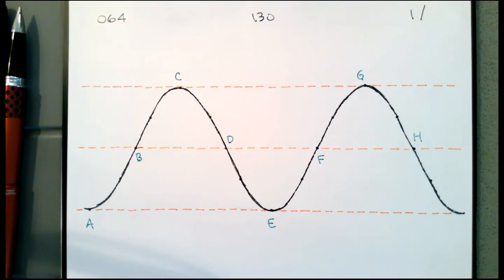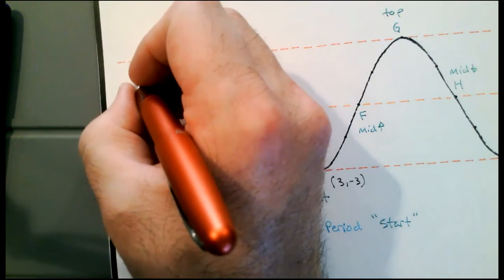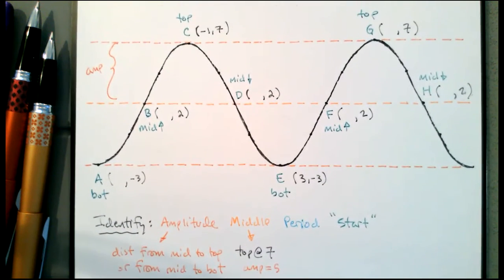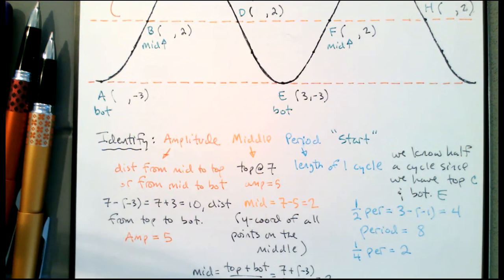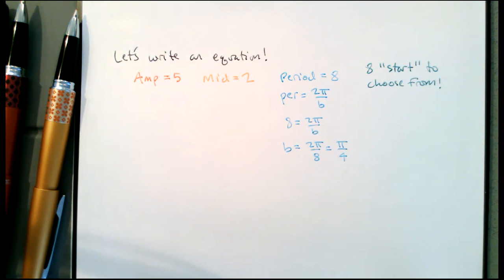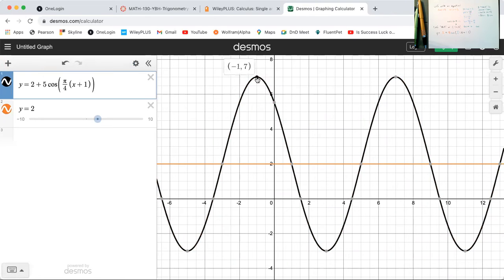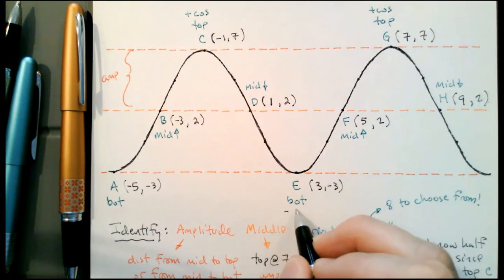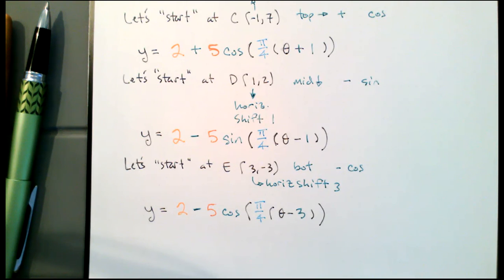130.064.1 More Graphs of Sinusoidal Functions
In this video, we practice finding the vertical shift, amplitude, period, and horizontal shift of a sinusoidal function.